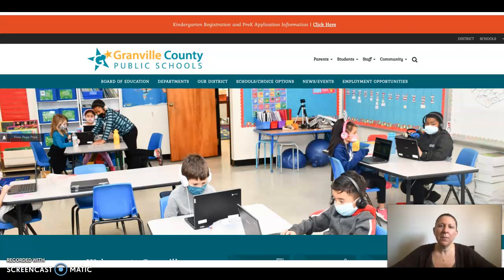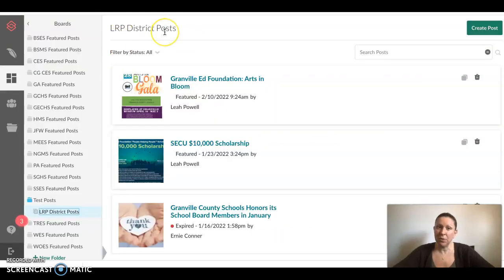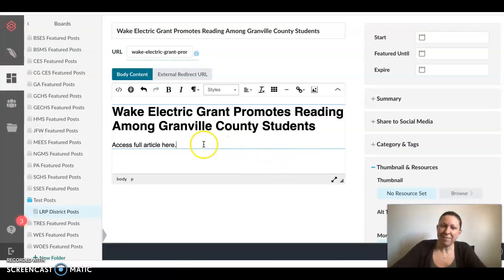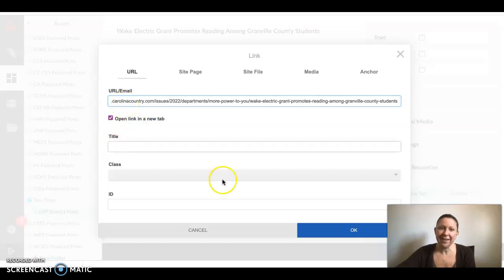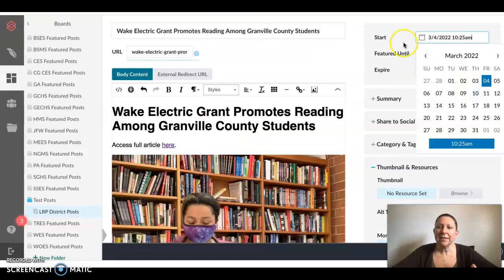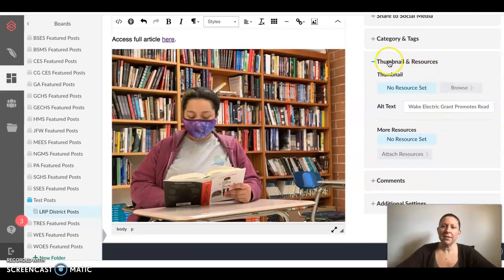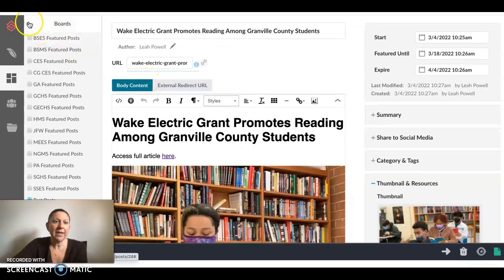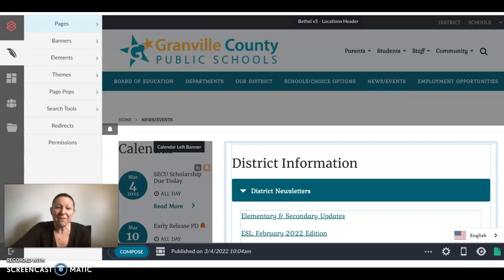Finalsites: Posts Tutorial